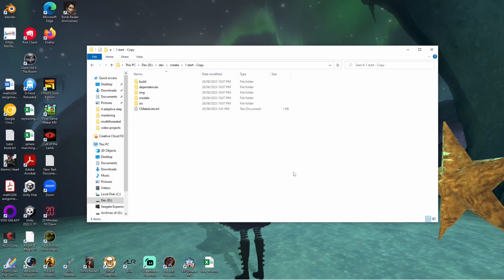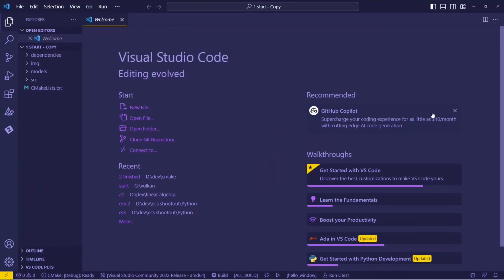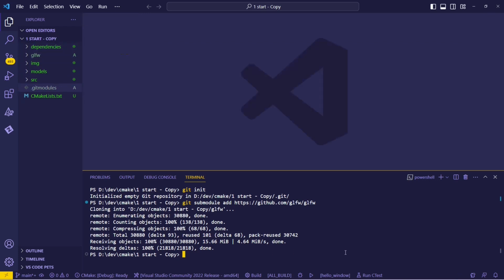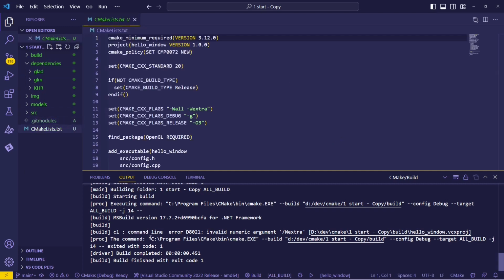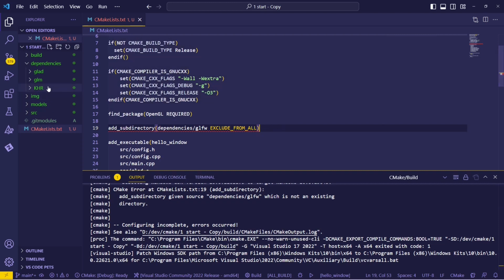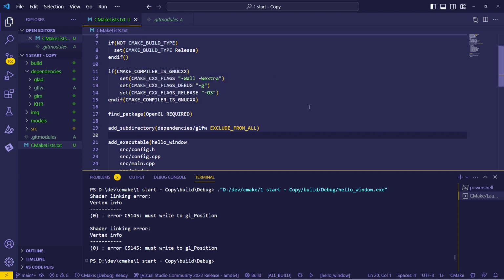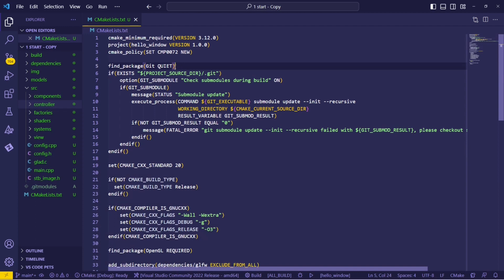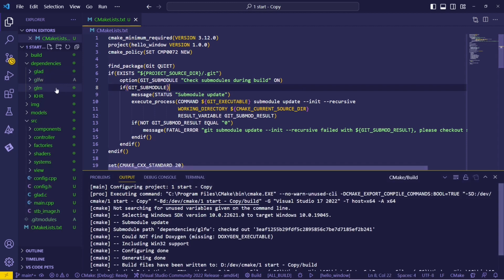Git Submodule: Setting up CMake Projects in Windows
A simple demonstration of how to set up my github code in Windows, I forgot to mention here but there are other libraries like glm and glad. These can be found pretty readily online, as well as other installation instructions (eg. learnopengl)